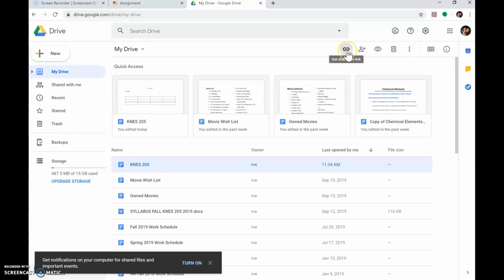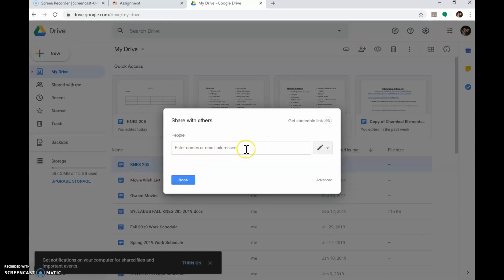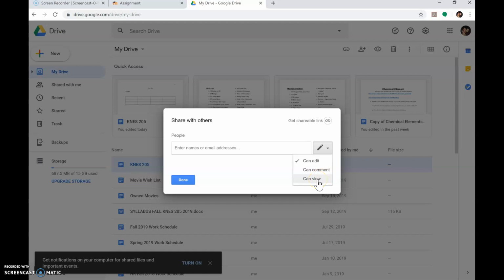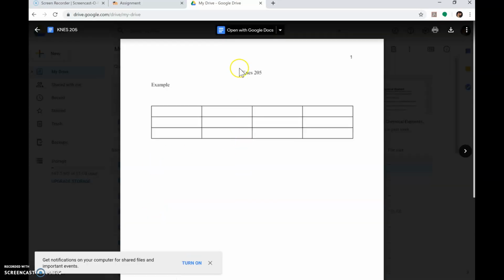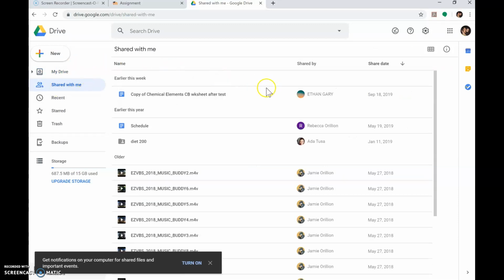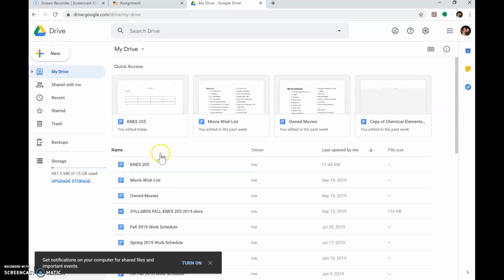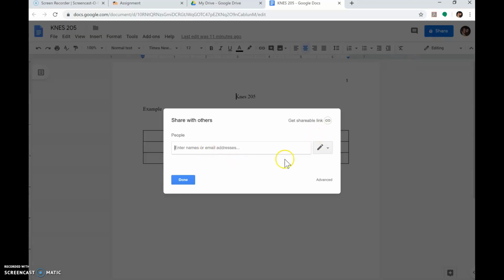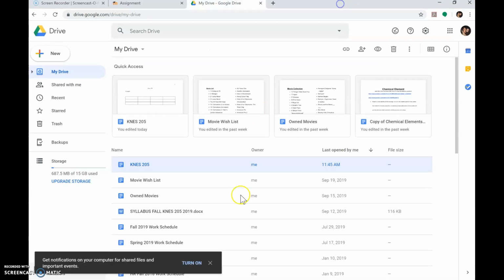Sharing files using Google Drive